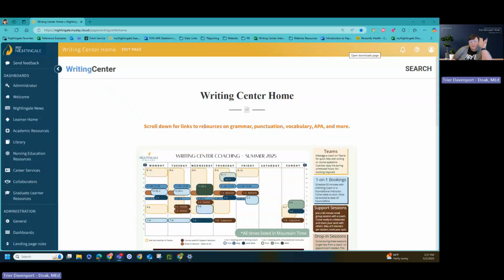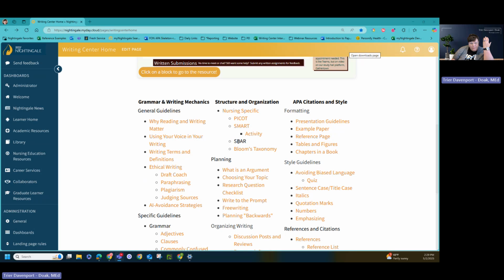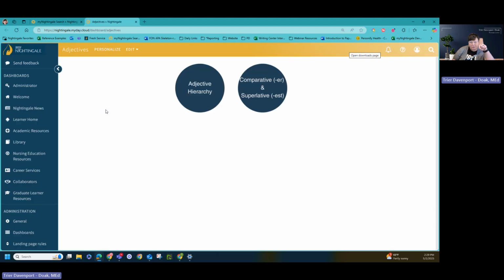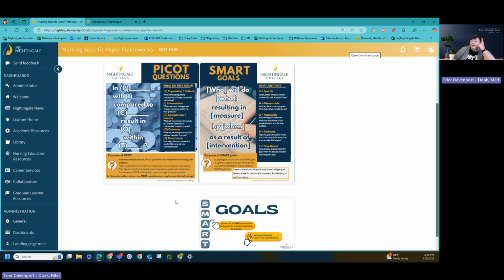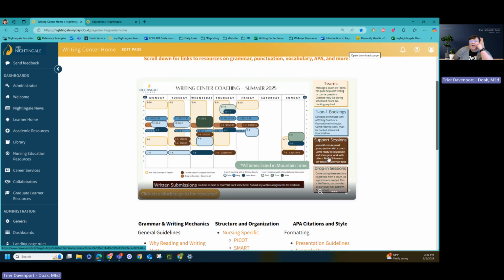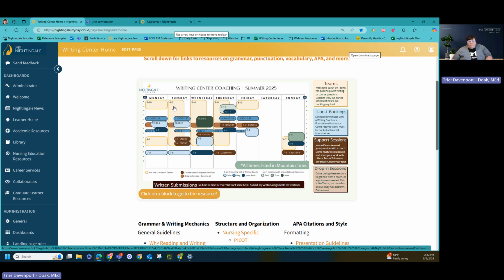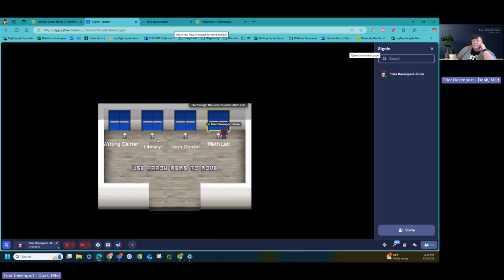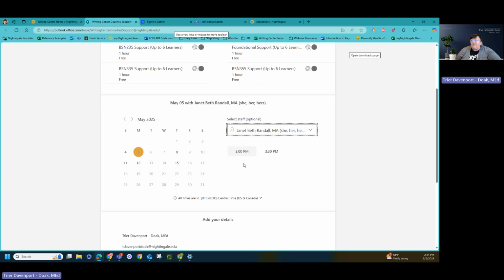Writing Center Overview SU25